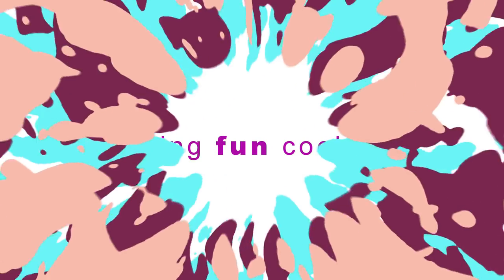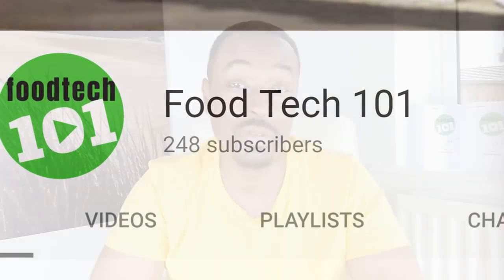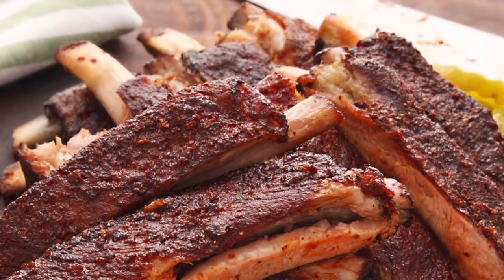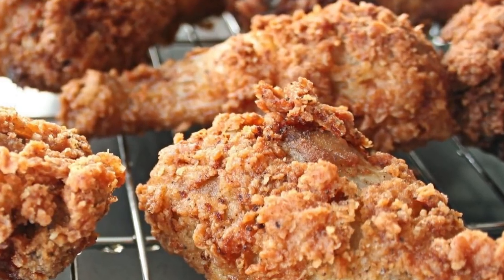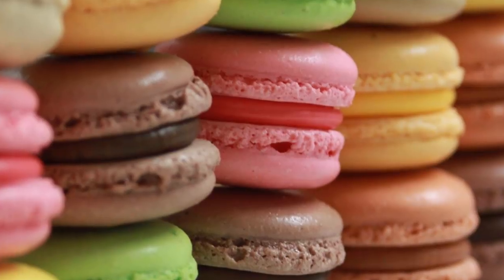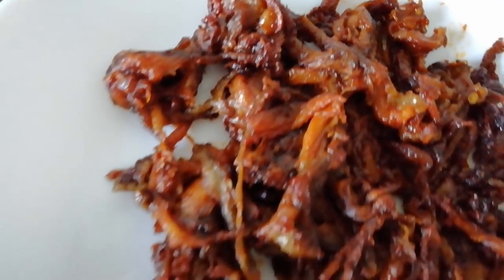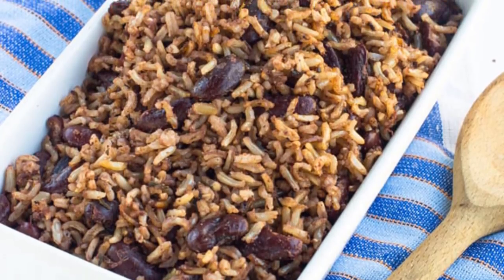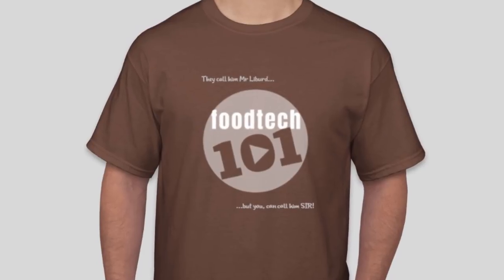What's coming up in FoodTech 101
Things coming up in Foodtech 101

1. Vegan BBQ ribs.

2. Vegan beef roast.

3. Vegan "Big Mac".

4. Cinnamon and coconut Banana fritters on cocktail sticks.

4. West Indian bun in different flavours...

5. Steamed bread rolls.

6. Vegan "KFC".

7. Vegan pulled pork in spinach and basil steamed dumplings.

8. Aquafaba meringues.

9. Aquafaba macarons.

10. Chewy Vegan Millie's cookies.

11. Vegan stuffed turkey.

12. "Best of both" bread.

13. Best of food hacks.

14. Vegan mayonnaise.

15. Vegan coleslaw.

17. Vegan curry goat with traditional rice and peas

18. Vegan Meat and potato pie, steak pie with super malt flavour

19. Kale 3 ways: crispy.

20. Bake beans 3 ways.

21. Bananas 3 ways: coconut banana fritter balls, Banana Cake, ...

22. The spicy vegan BBQ ribs challenge.

23. Tasty vegan meals on the cheap.

24. How to use a pasta machine.

25. 3 dishes for "stale" bread.